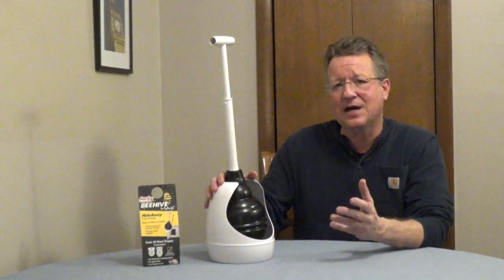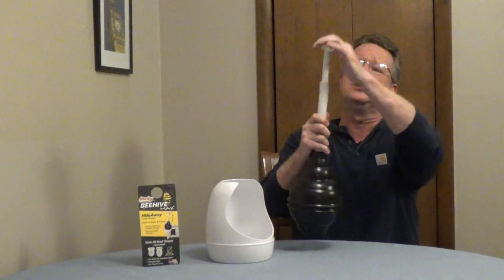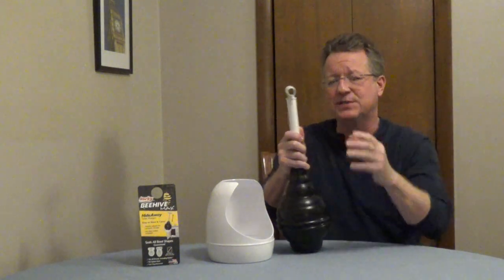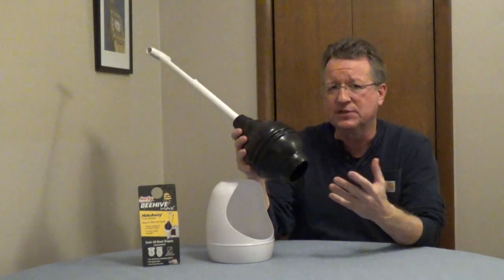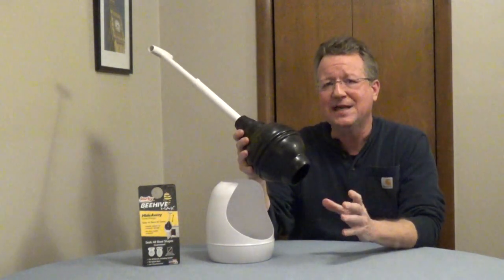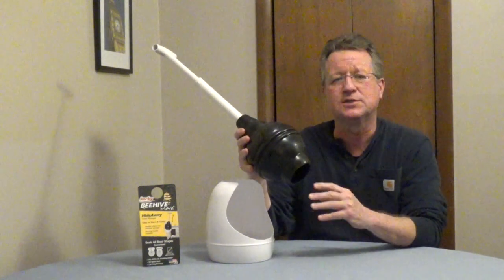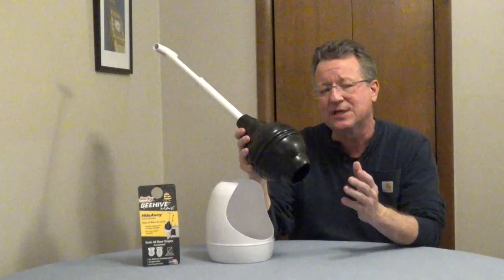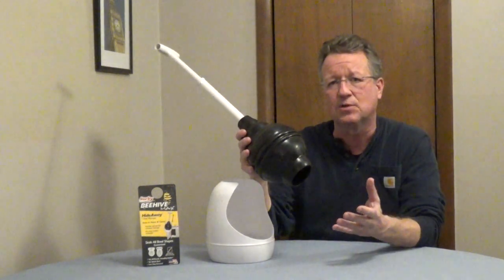Toilet Plunger for High Efficiency Toilets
The Korky Beehive Max Toilet Plunger has a soft rubber and is shaped to work with high efficiency toilets. High efficiency toilets have a variety of openings in the bowl and most traditional toilet plungers will not seat properly.